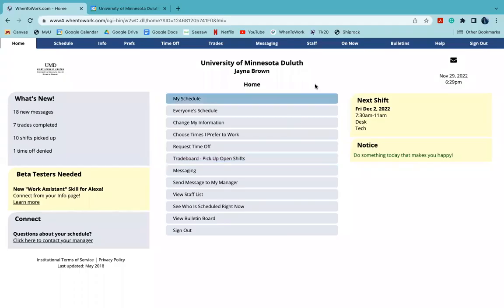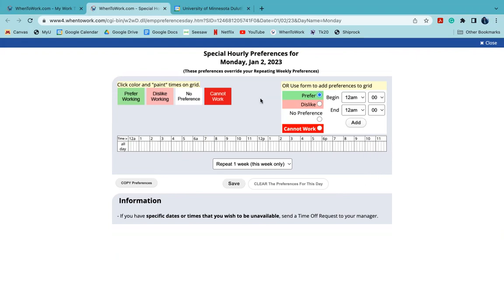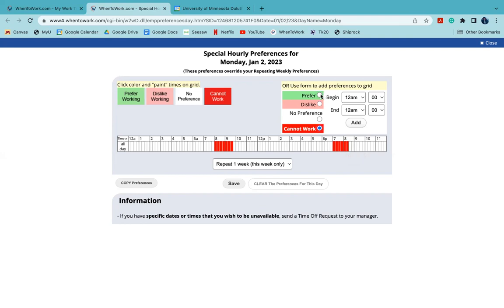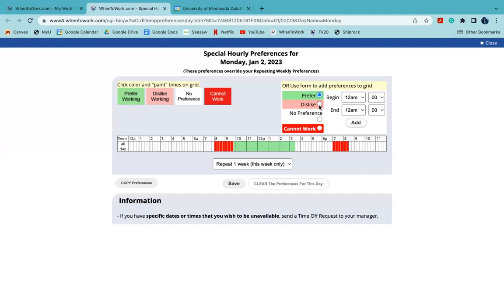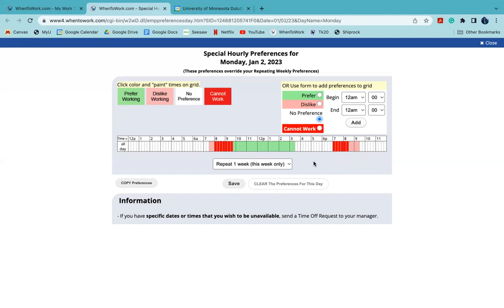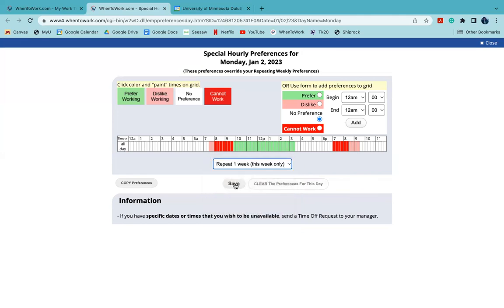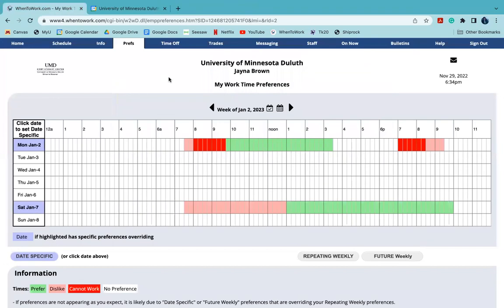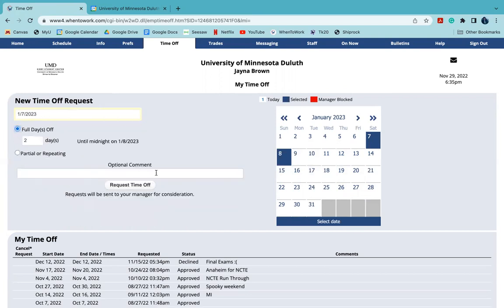Setting preferences in W2W